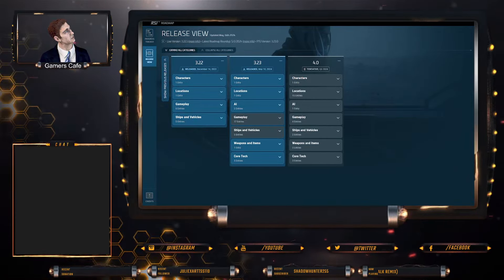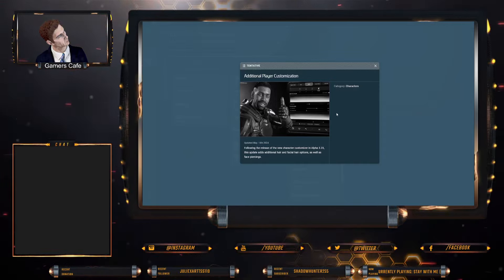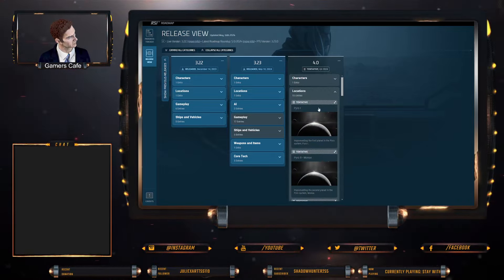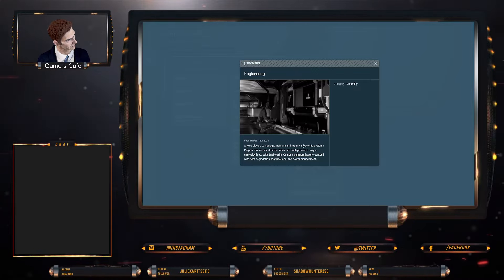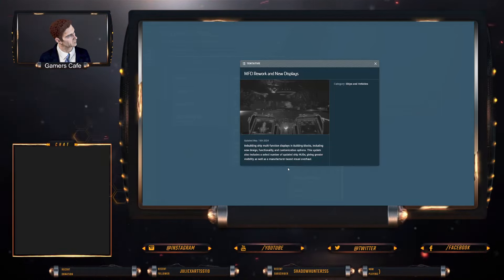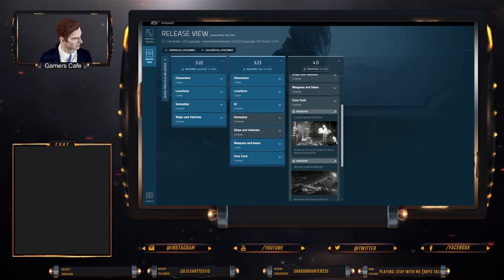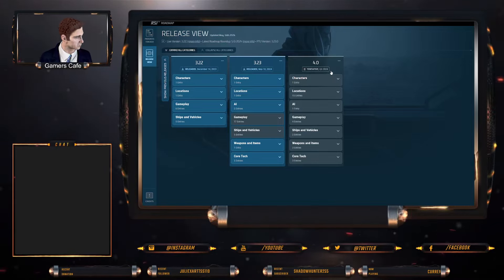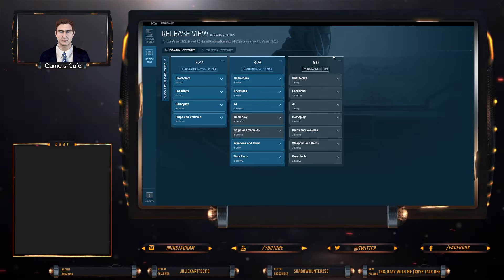Roadmap Update: 4.0 confirmed for Q3 2024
Roadmap Update: 4.0 is Now on the Roadmap for Q3 of 2024.